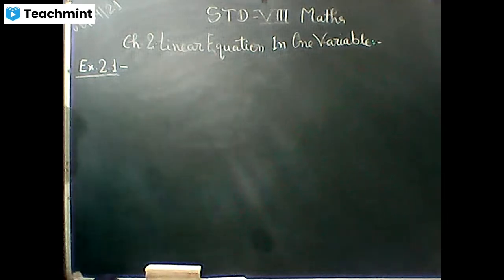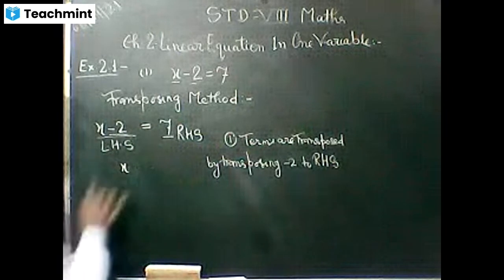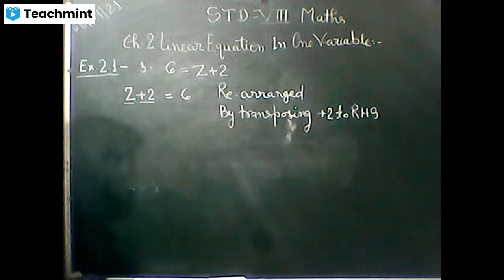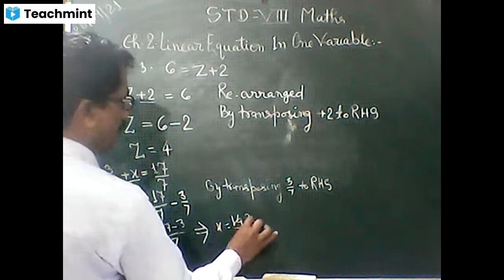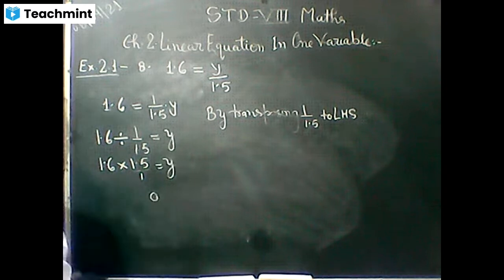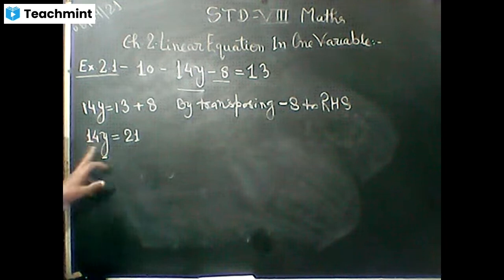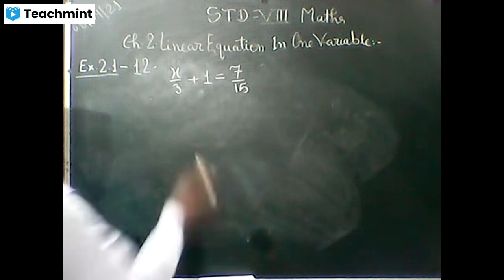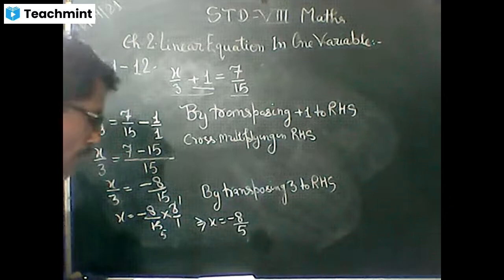STD 8th EM Maths Chapter 2 Ex 2.1 Dated 08 Apr 21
STD 8th
EM Maths
Chapter 2
Linear Equation
in One  Variable
Ex:- 2.1
प्रिय मित्रों,
      आप सब से निवेदन है कि किसी
 भी प्रकार जानकारी के लिए आप
 Comment के रूप में लिख सकते है ।
 अपने सुझाव भी दे सकते है ,
हम और अच्छा करने का प्रयास करते रहेंगे ।
 आप हमारे विडियो को अधिक से
आप सभी नीचे दिए गए App Web Link
की सहायता से जुड़ सकते हैं :-
पर आप अपनी  Queries को हम तक भेज सकते है।
आपको ऑनलाइन Conversational कक्षा
की सुविधाएं भी
इस App पर उपलब्ध होंगी ।
You have been invited by Kamlesh Kumar Tiwari
to join classroom STD 6-7-8 SplOnlineClassEM
Enroll to Teachmint using:
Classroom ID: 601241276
Subject: Maths / Misc. Subjects